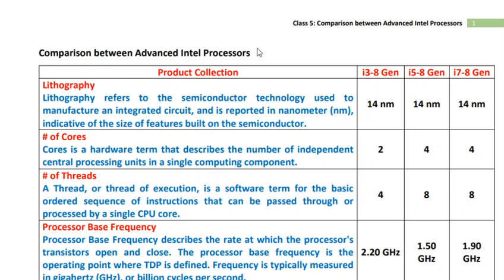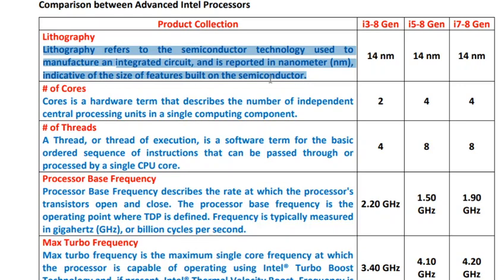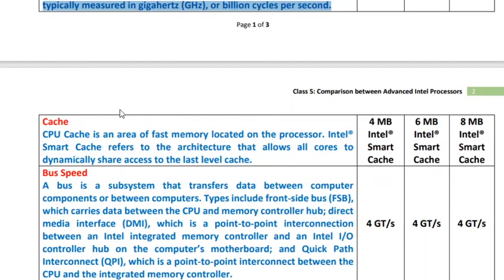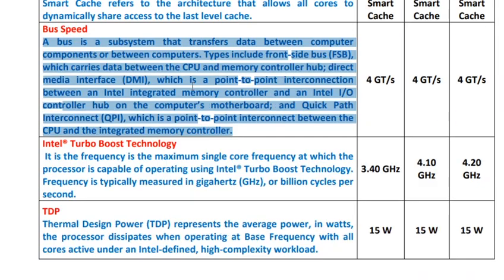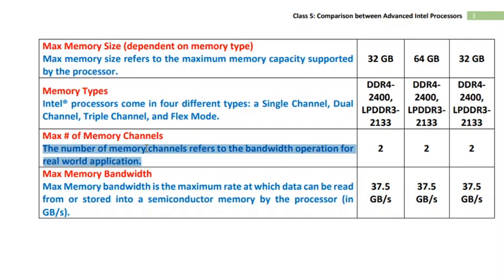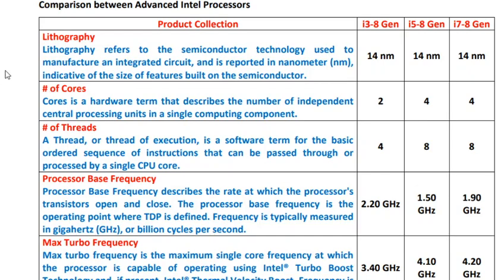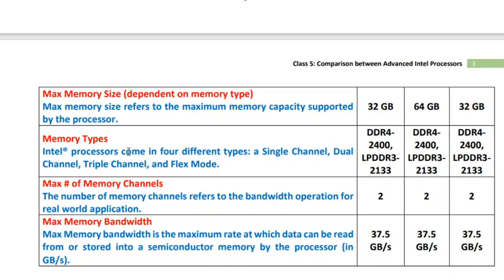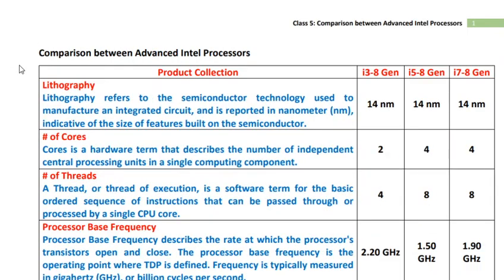Class 5 Comparison between Advanced Intel Processors